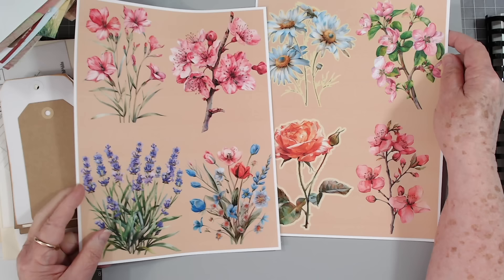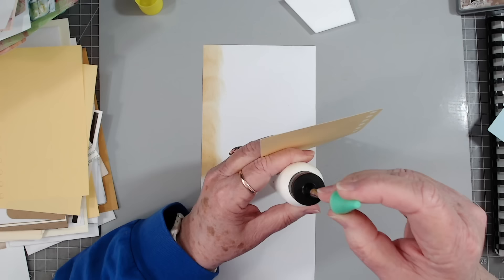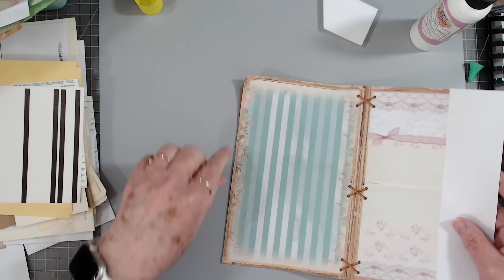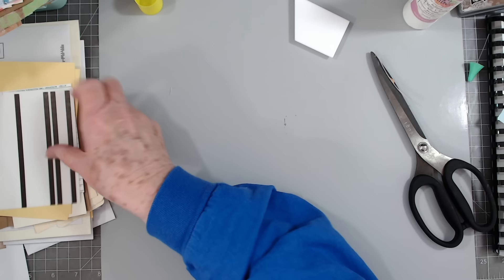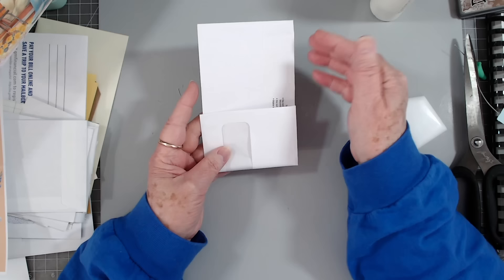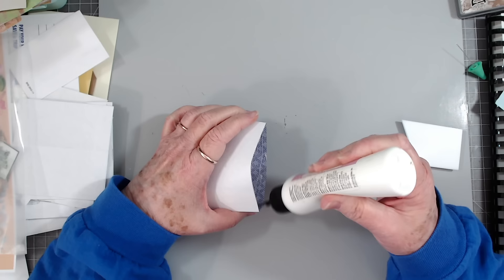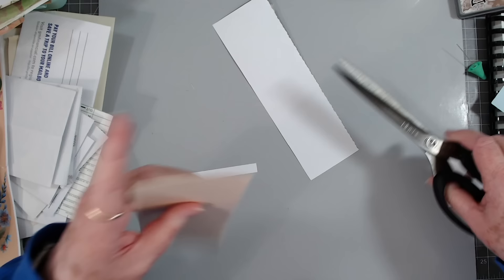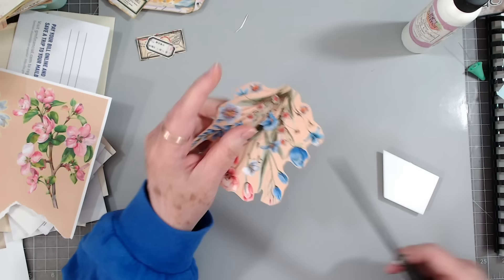FRIDAY FREEBIE ~ SPRING FLOWERS ~ MSS MAKING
Spring flowers is the freebie today. We are mass making ephemera.

SWME Mailing Address:
5211 county road 1435